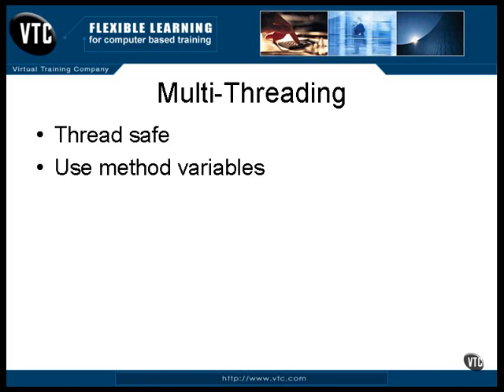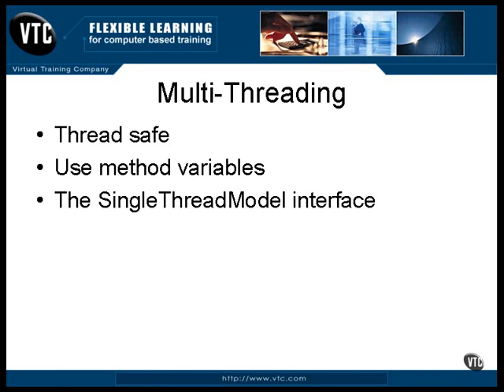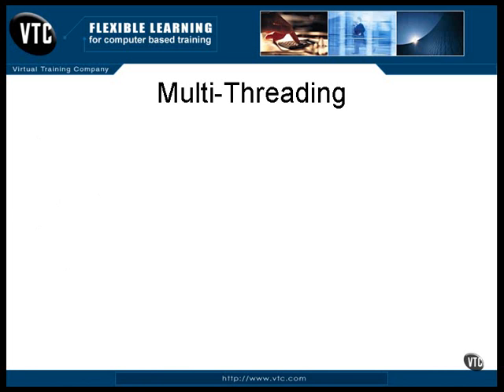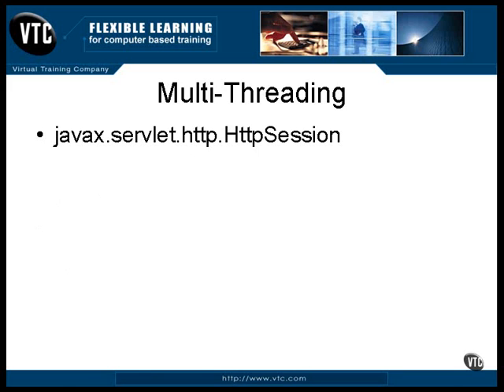Lesson7 Multi Threading (java)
Multi Threading (java)